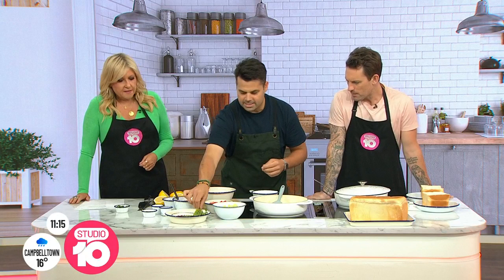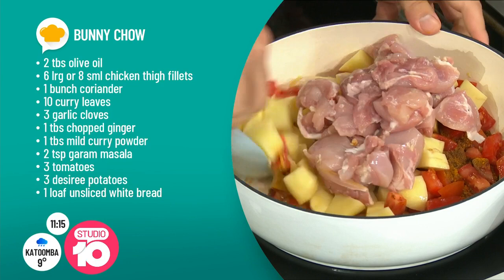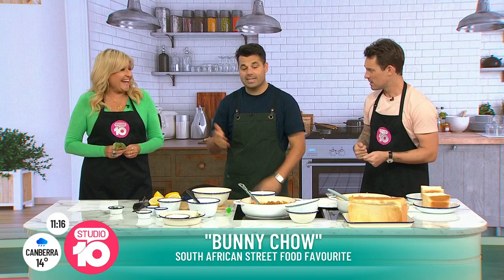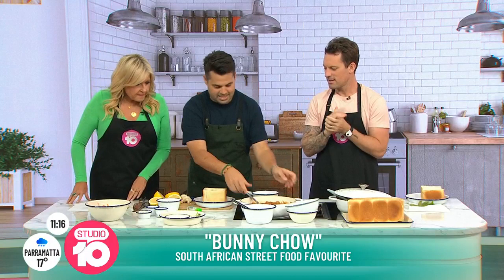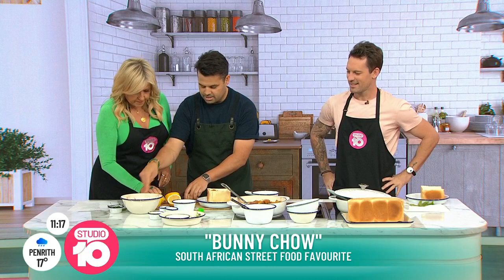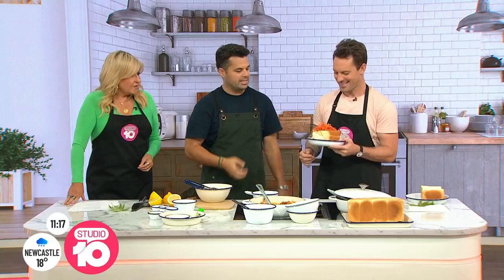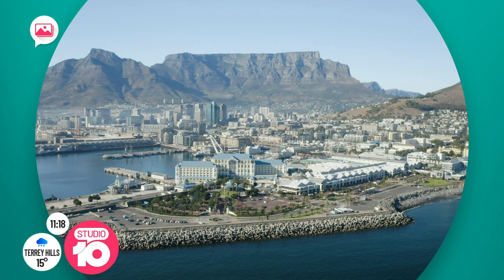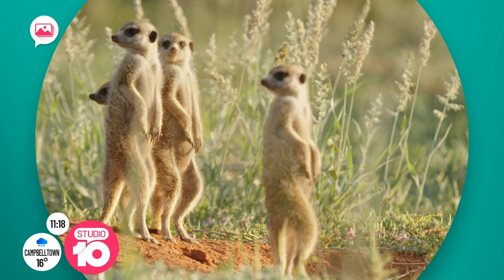Warren Mendes’ Bunny Chow | Studio 10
Chef Warren Mendes cooks up a South African favourite called “Bunny Chow”.